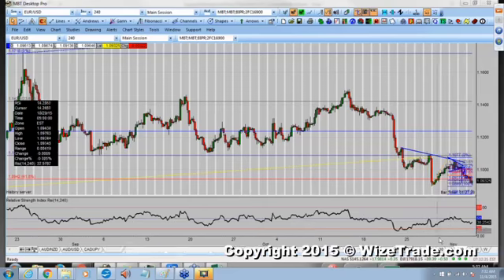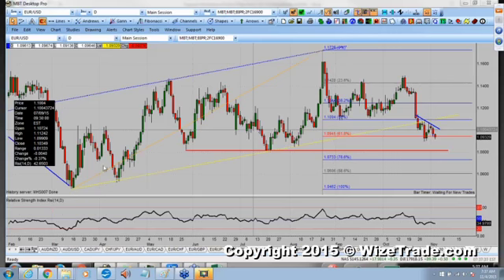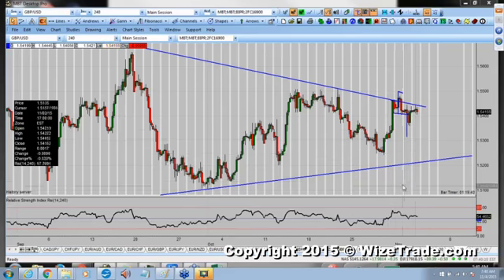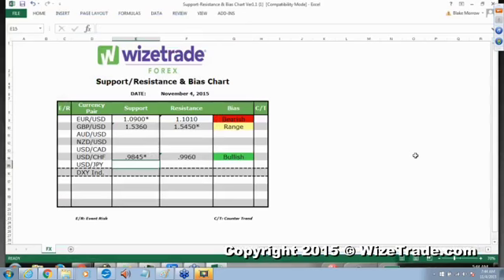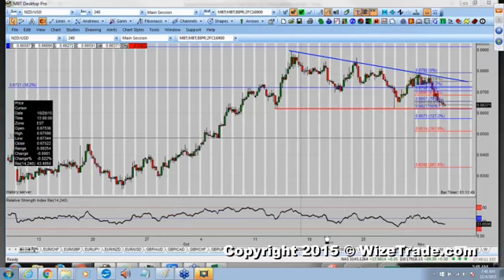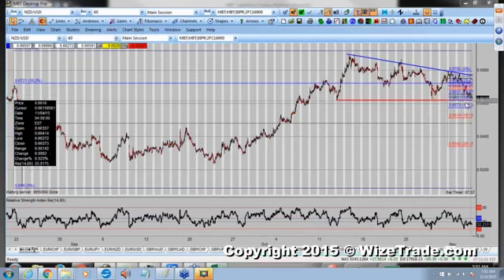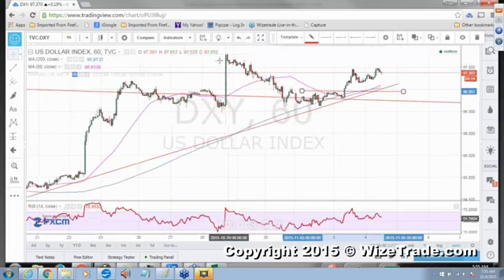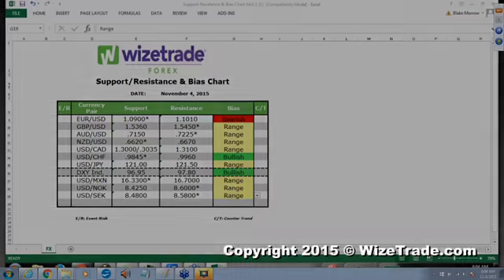The Morning Edge With Blake Morrow – Bias Chart – 11/04/15